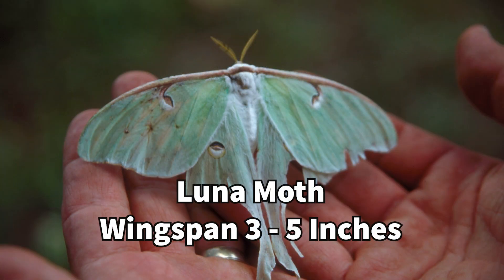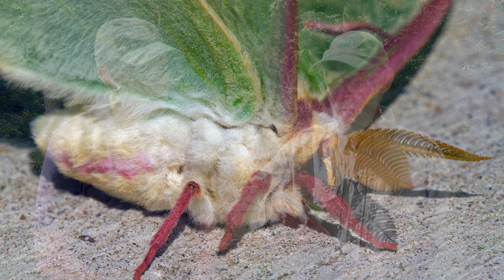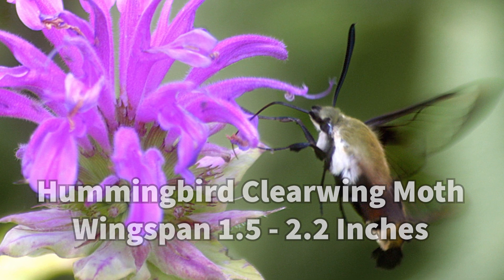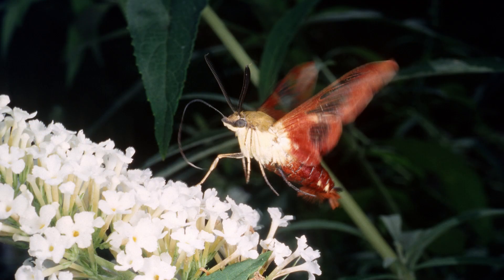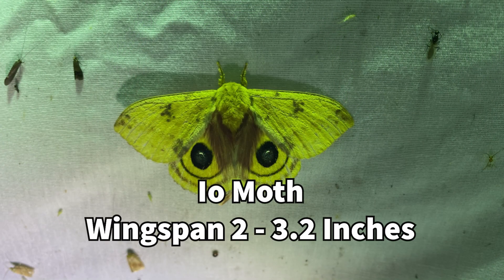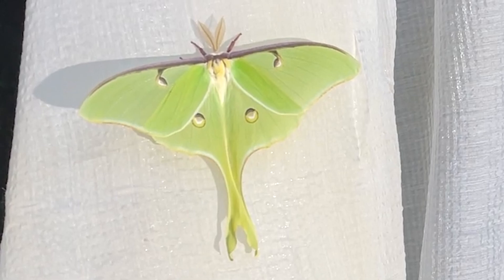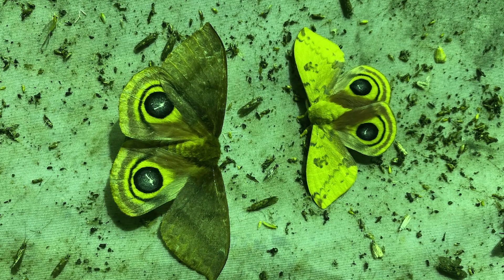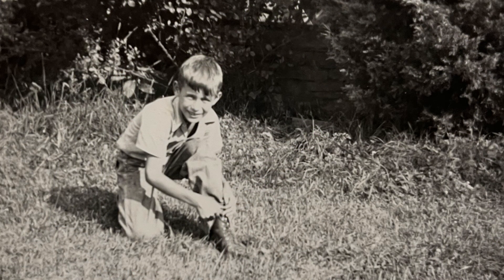No Ugly Forest Moths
There are over 4000 species of moths in North America, and they perform many important functions in forest ecosystems. Their life cycles and complex designs are amazing.